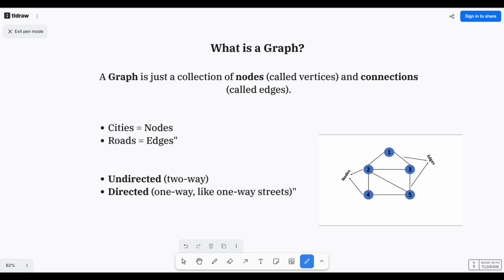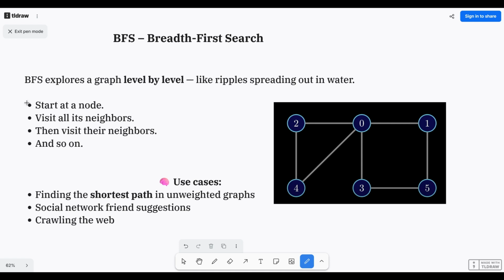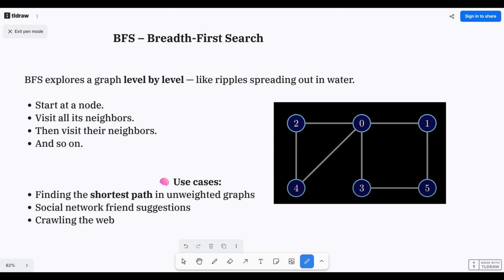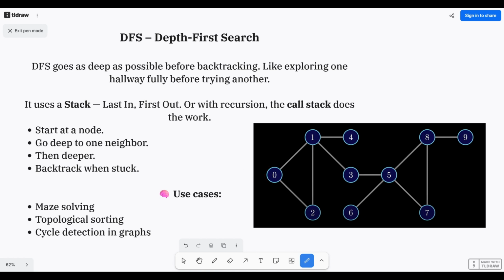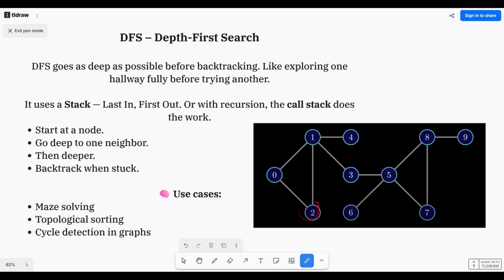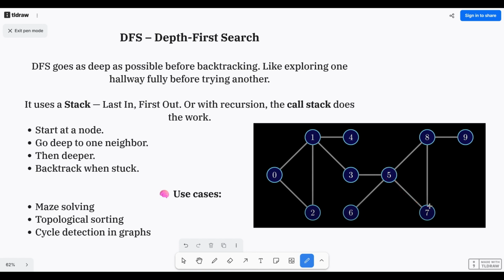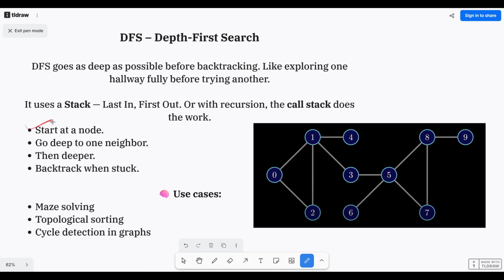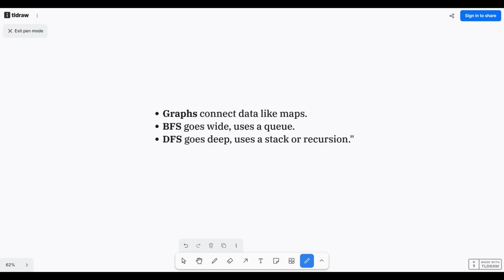Day 8: BFS & DFS in Graphs | Visual Learning Made Easy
Day 8: BFS & DFS Graph Traversal Explained with Visualizations 🚀

In this video, we dive into two fundamental graph traversal algorithms: Breadth-First Search (BFS) and Depth-First Search (DFS).
You’ll learn:
✅ How BFS works step-by-step
✅ How DFS works step-by-step
✅ Key differences between BFS & DFS
✅ Real-world applications of both algorithms
✅ Clear animations & visualizations to help you understand

Whether you’re preparing for coding interviews, studying for exams, or just exploring algorithms, this tutorial will make BFS & DFS crystal clear.

Timestamps:
0:00 Intro
0:45 Graph Basics
2:15 BFS Explained
5:30 BFS Visualization
8:10 DFS Explained
11:45 DFS Visualization
14:30 BFS vs DFS Comparison
16:20 Wrap-up

📌 Previous Day (Day 7): [Link]
📌 Next Day (Day 9): [Link]